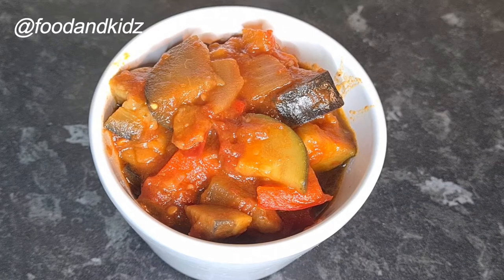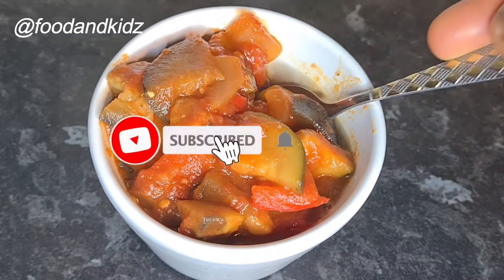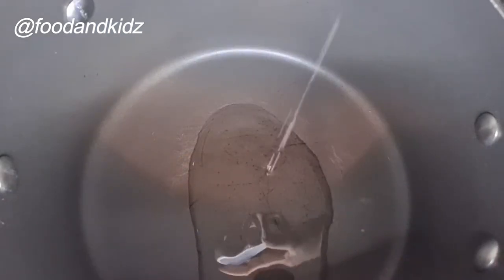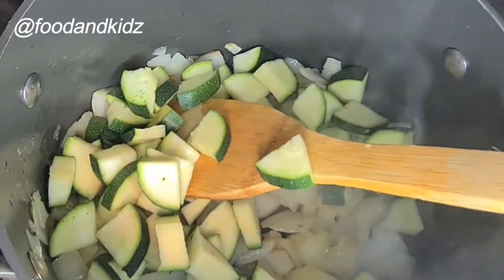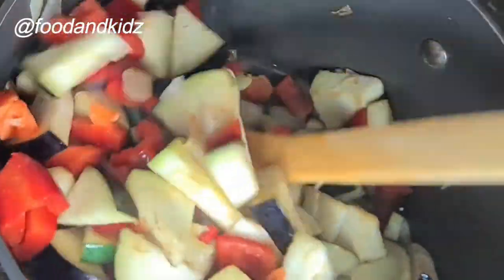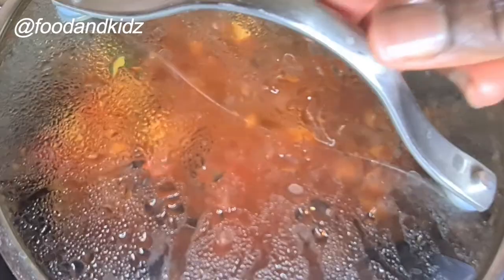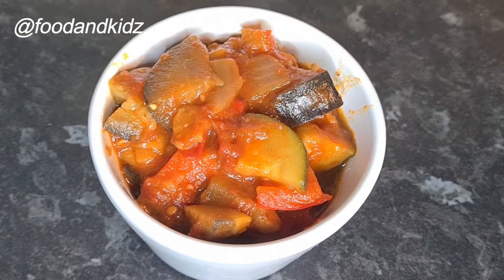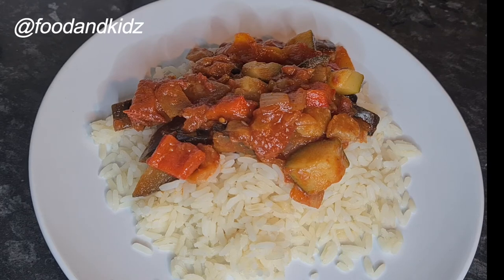Baby Ratatouille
This baby Ratatouille is freezable, full of goodness and your baby can enjoy it with rice or couscous. This lovely vegetable medley is an excellent source of beta-carotene and vitamin C for your baby.

Ingredients used:
1 tsp olive oil
1 large onion, nicely chopped
1 large courgette diced
1 large red pepper diced
1 aubergine diced
2 tins chopped tomatoes

With love be happy, stay fabulous and blessed. See you soon.